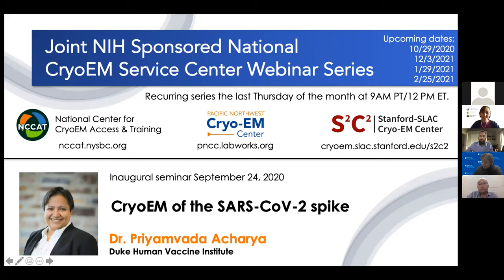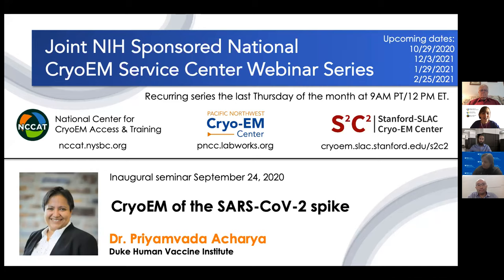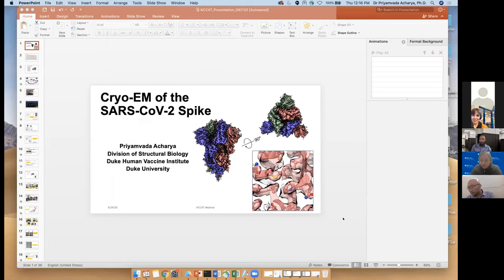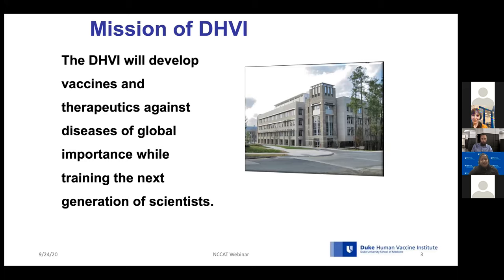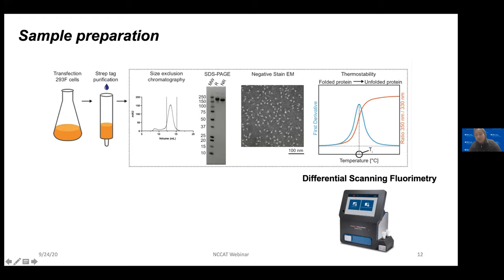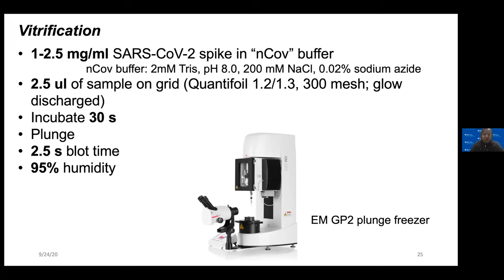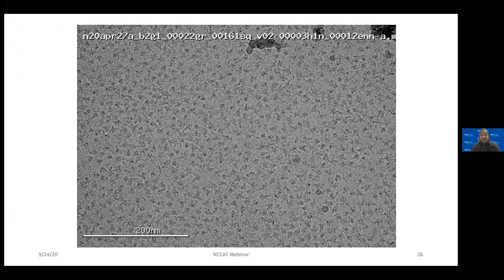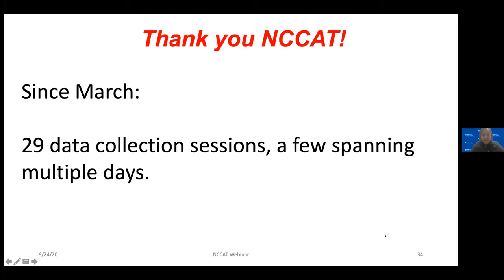Sept. 24, 2020: Dr. Priyamvada Acharya: CryoEM of the SARS-CoV-2 spike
The COVID-19 pandemic has spurred world-wide scientific research collaborations and efforts to find effective interventions. Since early this year, like many other research groups, we sought to repurpose our knowledge and skills to the study of the SARS-CoV-2 Spike (S) protein. In this talk, I will present our work over the past few months to setup pipelines for biophysical, biochemical and structural studies of the SARS-CoV-2 S protein. In a methods-focused presentation, I will review our cryo-EM structural determination pipeline with particular emphasis on specimen optimization of SARS-CoV-2 S protein samples. Finally, I will describe the close network of collaborations at the Duke Human Vaccine Institute that are working to develop COVID-19 vaccines and therapies, and the role that structural biology and cryo-EM play in it.